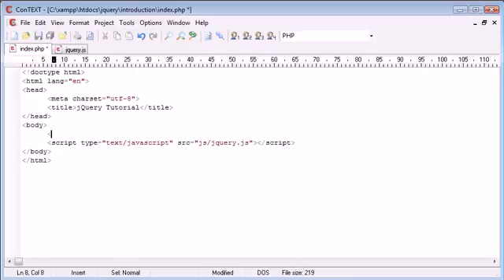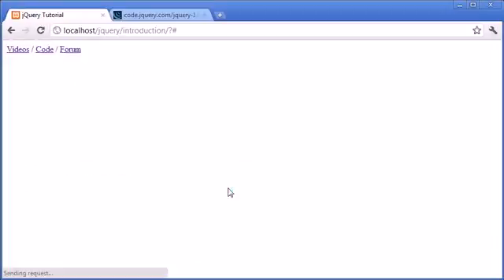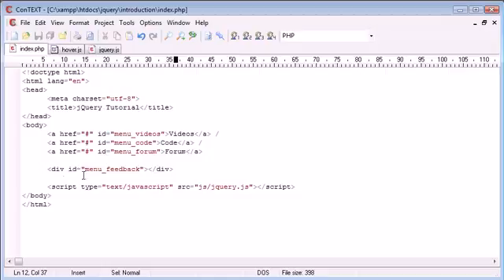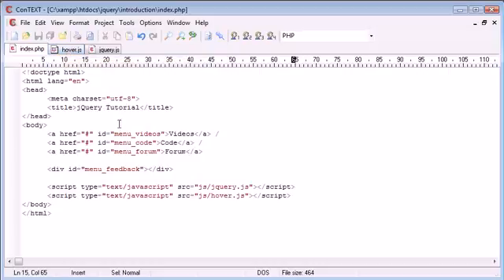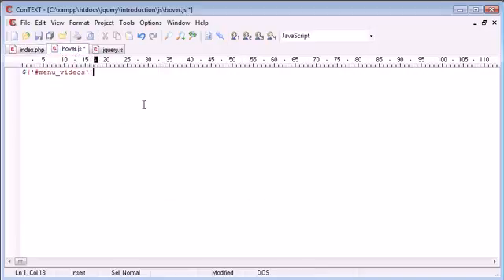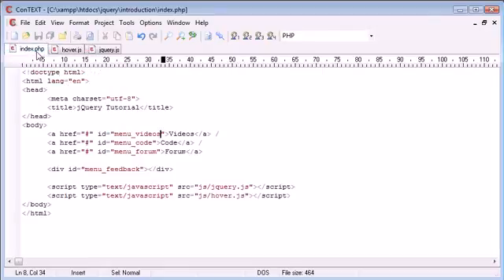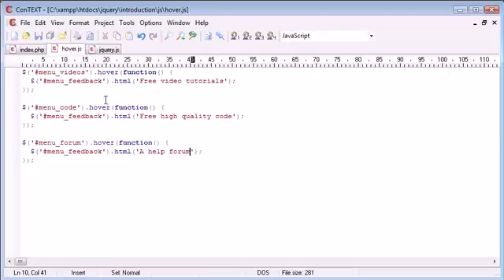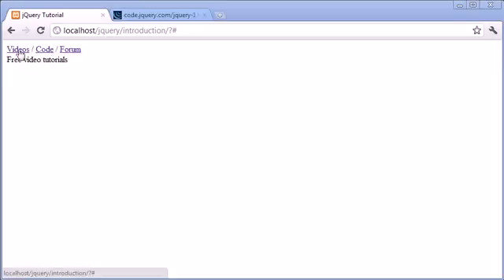jQuery Tutorial 37 Hover